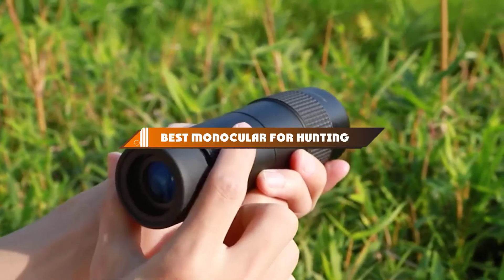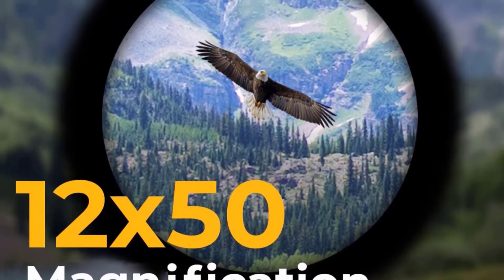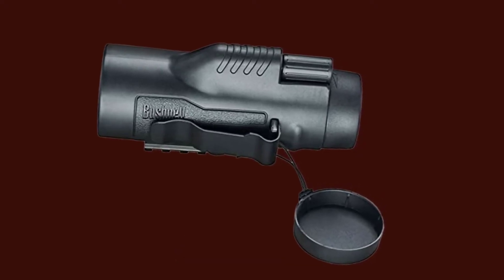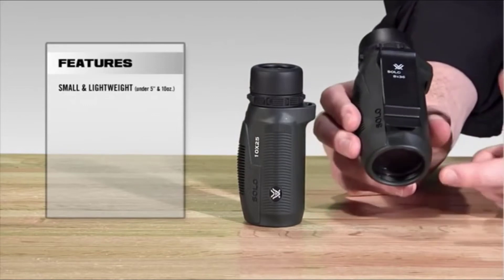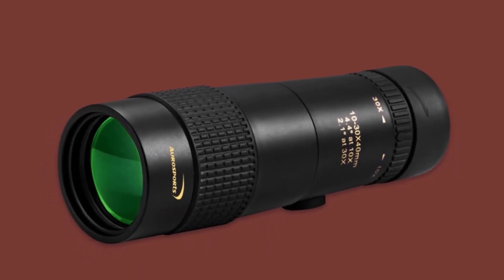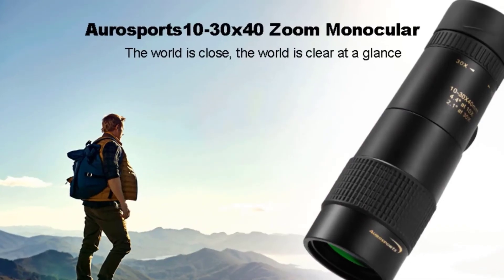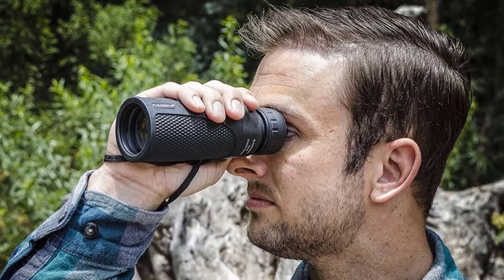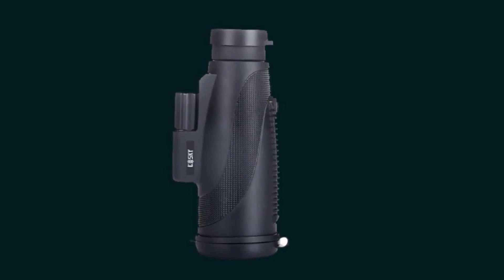Top 10 Best Hunting Monocular In 2024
Links to the best Hunting Monocular we listed in today's Hunting Monocular video:

1 . Wingspan Optics Explorer Monocular
2 . Roxant Grip Scope Monoculars
3 . Bushnell Legend Ultra HD Monocular
4 . Vortex Optics Solo Monocular
5 . VIVREAL Monocular Telescope
6 . Aurosports 10-30×40 Zoom Monocular
7 . Emarth 10-30X50 Zoom Monocular
8 . Leica 8×20 Waterproof Monocular
9 . BARSKA Blackhawk Monocular
10 . Gosky Titan 12×50 Monocular

What are the Best Hunting Monocular in 2024?

In today's video we reviewed the top 10 best Hunting Monocular on the market in 2023. We made this list based on our personal opinion and we ranked them in no particular order, after doing our research based on their prices, quality, durability, brand reputation and many more.

After watching this video you will know which are the best budget, top selling and top rated Hunting Monocular on the market today.

If you choose from this list you can be sure that you buy one of the best Hunting Monocular available today.

Portions of footage found in this video are not original content produced by Hunting Monocular team. Portions of stock footage of products were gathered from multiple sources including manufacturers, fellow creators and various other sources.